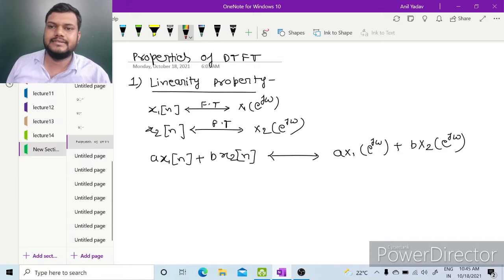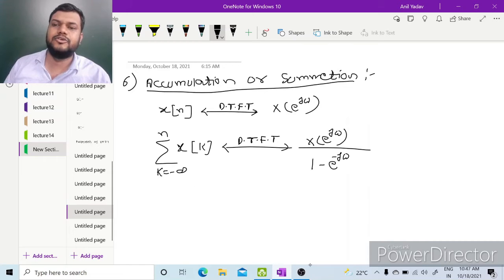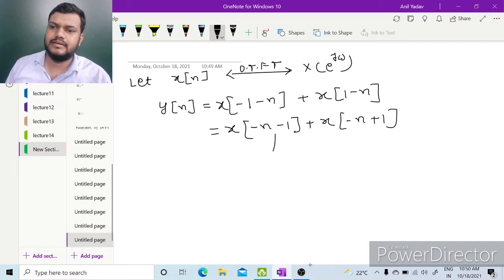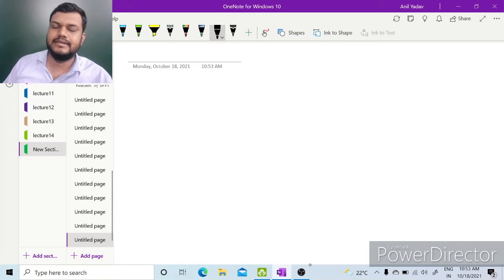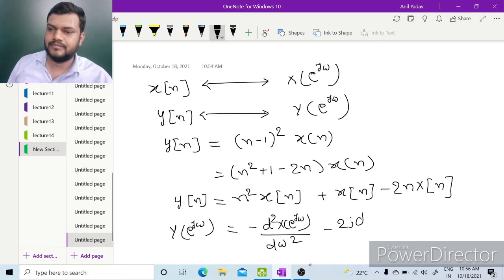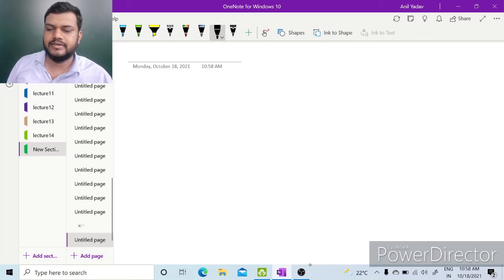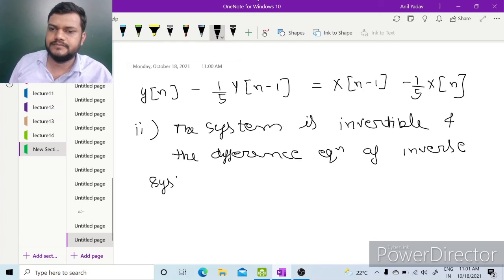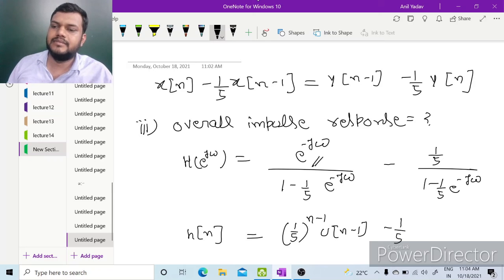Lecture-45 SAS || Properties of Discrete Time Fourier Transform || Properties of DTFT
Properties of Discrete Time Fourier Transform || Properties of DTFT